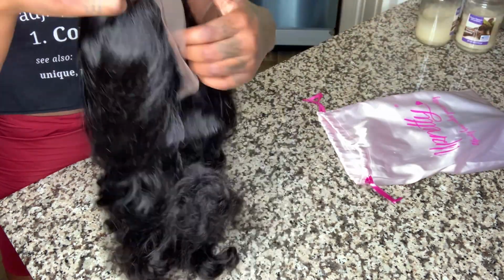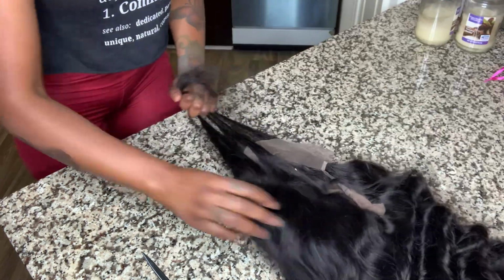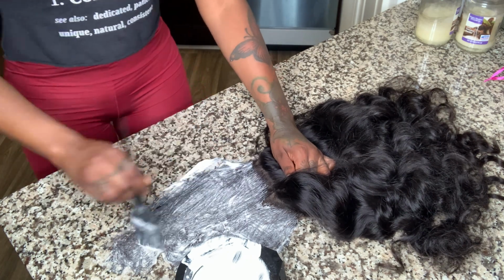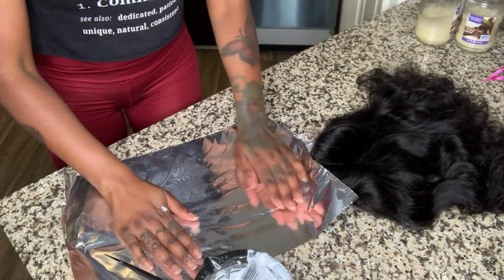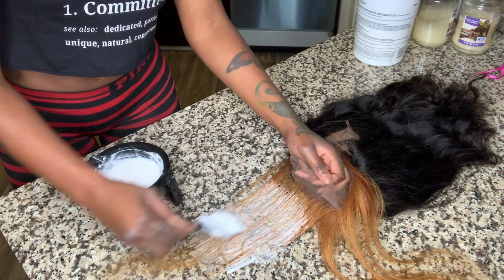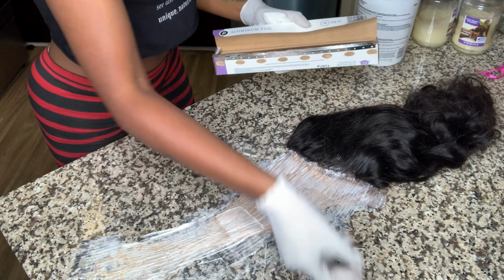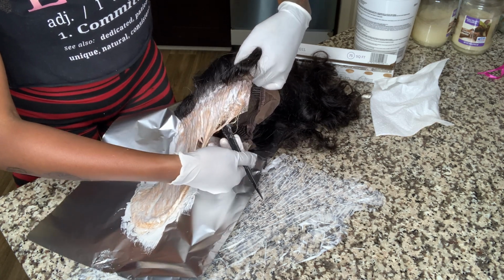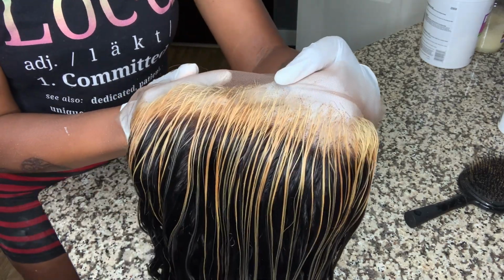The EASIEST Blonde “Highlights” EVER!✨ | Hair DyingTutorial